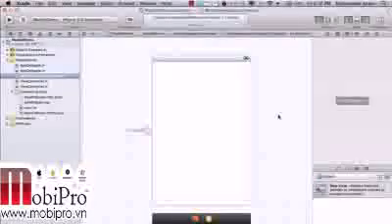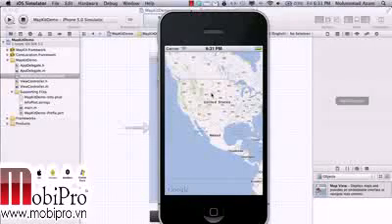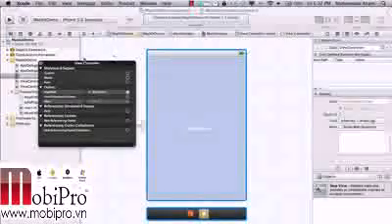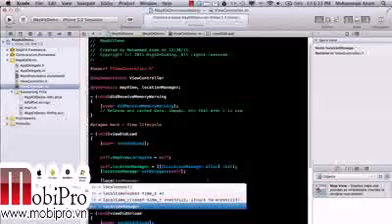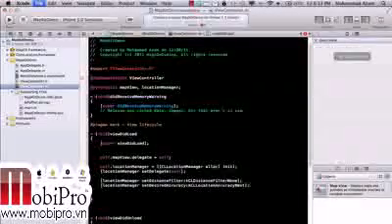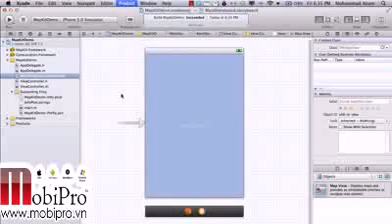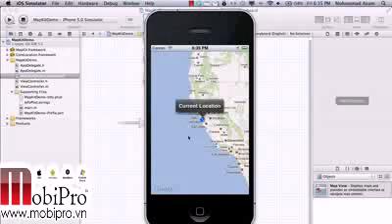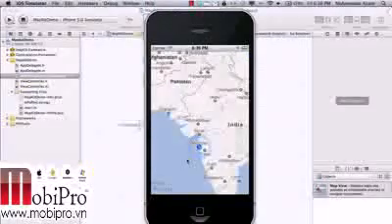Học Lập trình ứng dụng iOS cho di động_phần 19